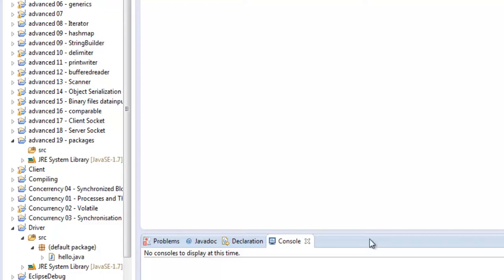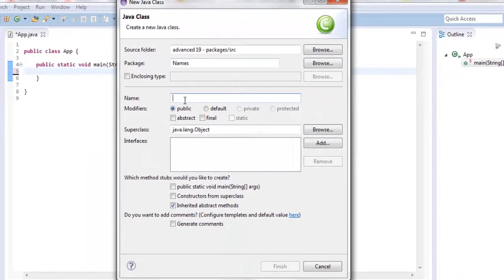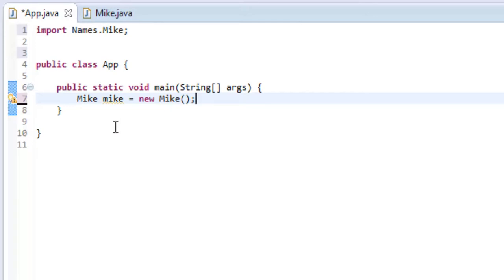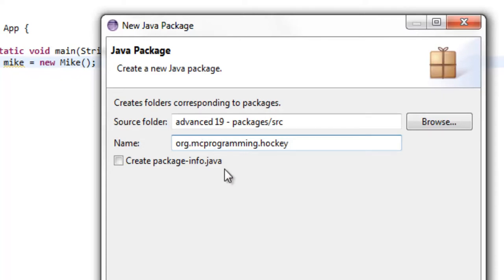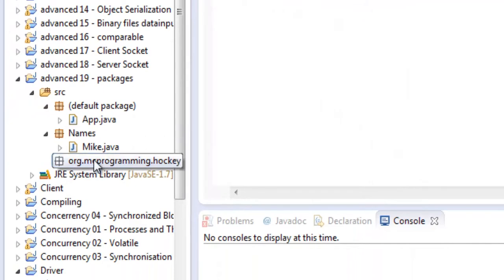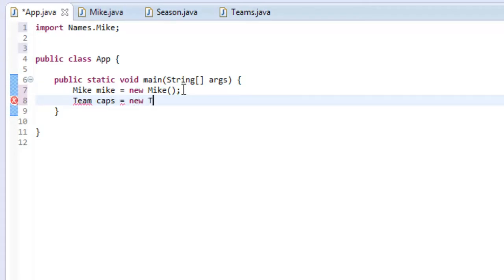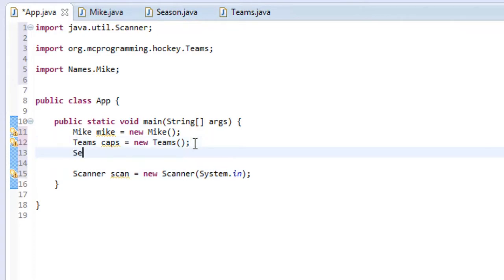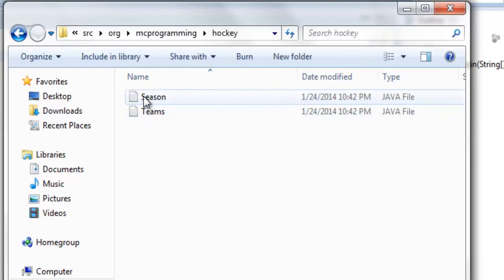Java - Packages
Java - Packages - In this Java tutorial, I will explain what packages are and how to create your own packages. They help with code reuse. I go over the file structure behind packages as well.